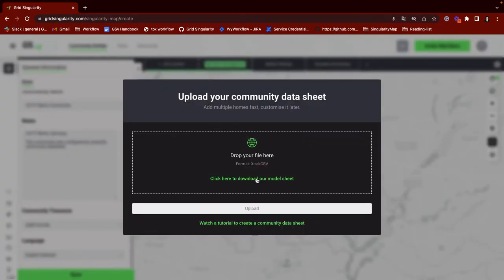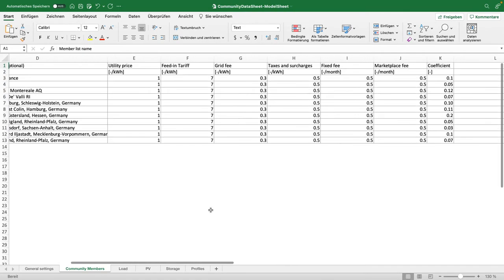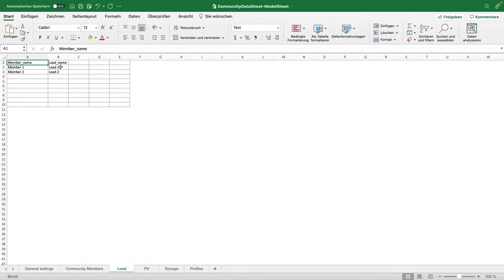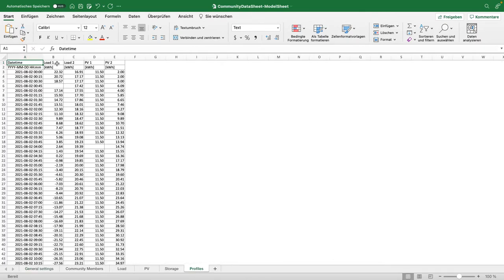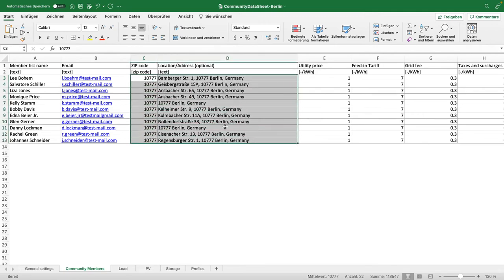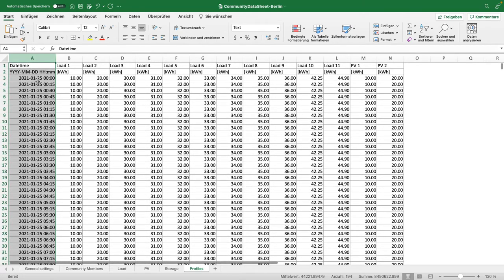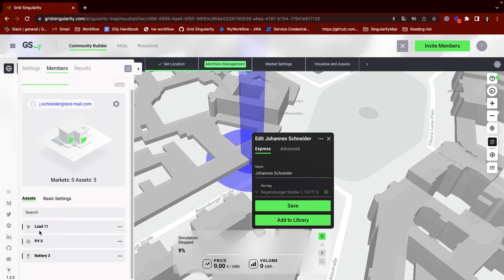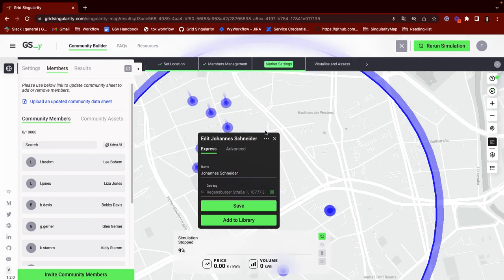Community datasheet tutorial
Tutorial showing the process of downloading the community datasheet sheet from the social community manager tool and filling all the data requirements to build a social energy community.